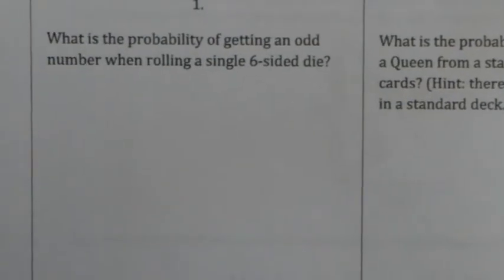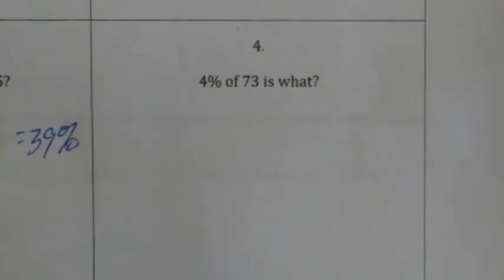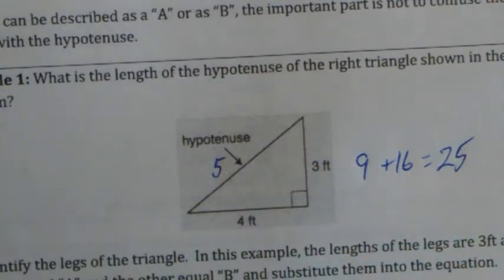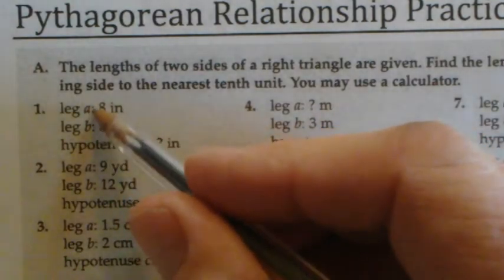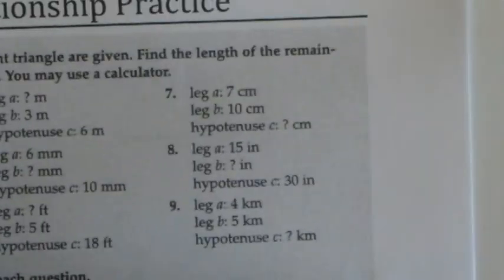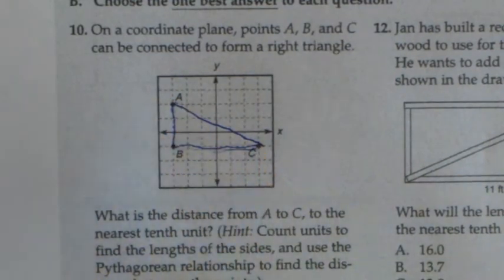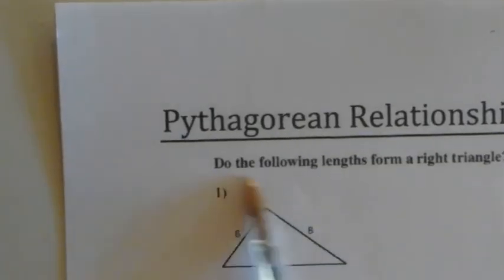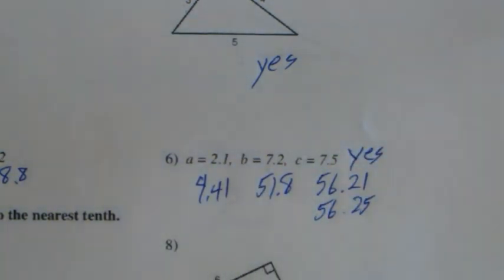Day 41A Pythagorean Theorem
This is Day 41 of the HiSET math study guide. The topic is the Pythagorean Theorem which is used with right triangles to compute sides and the hypotenuse.  Students should refer to their lesson copies and attempt problems before viewing solutions.